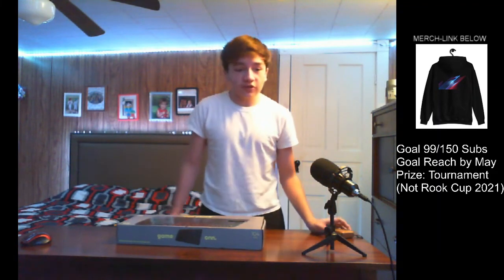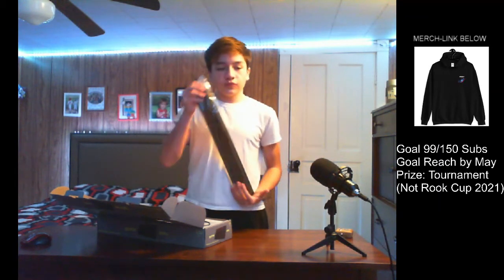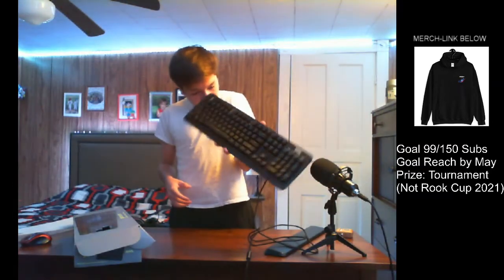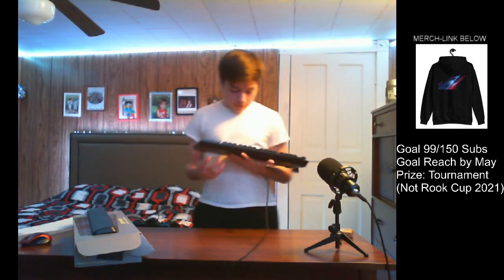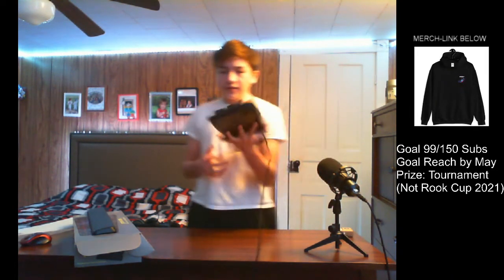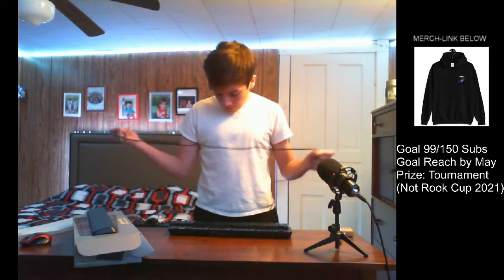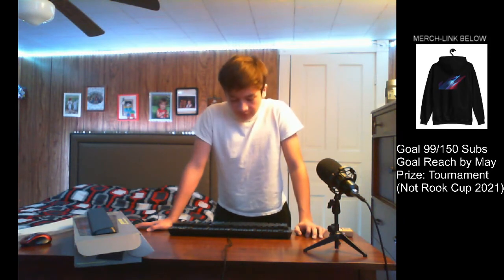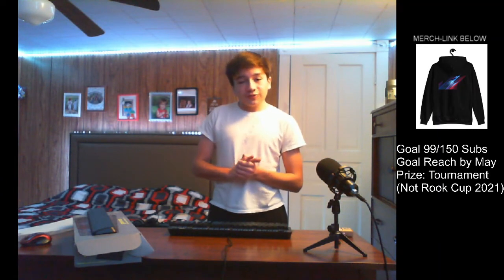Onn Gaming Mechanical Keyboard | Review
On Mechanical Gaming Keyboard